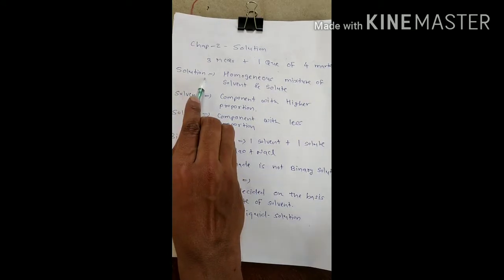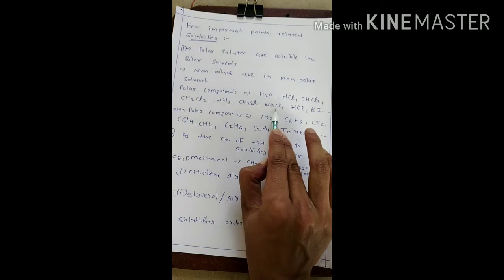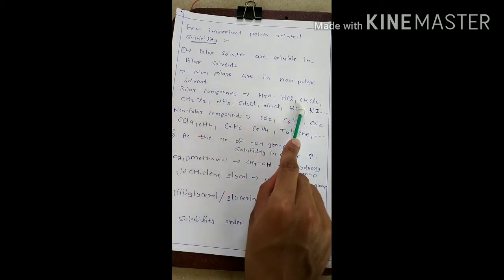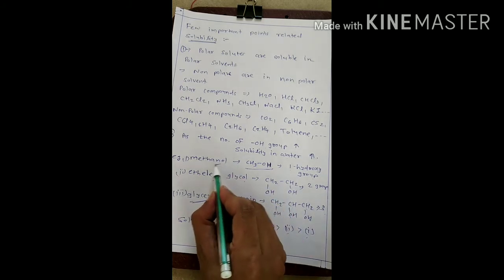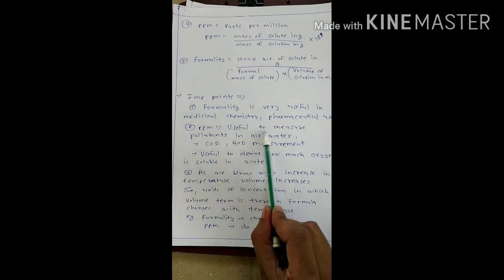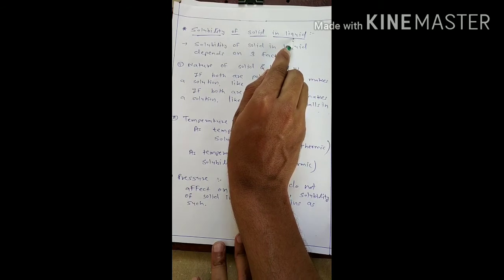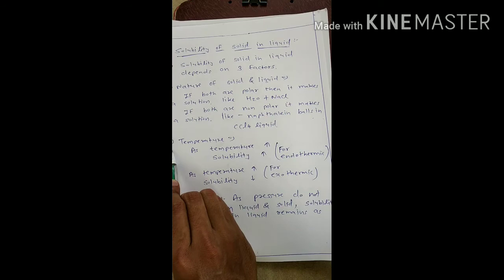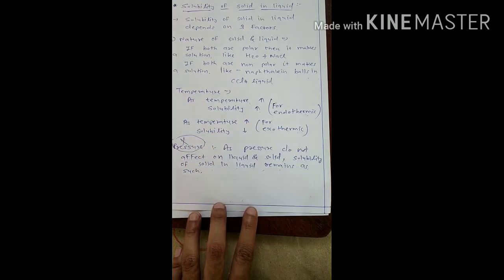Chap 2 std 12